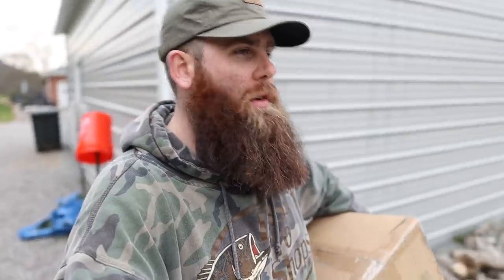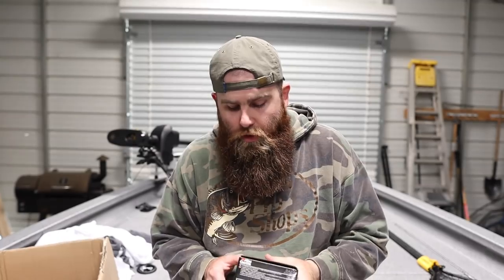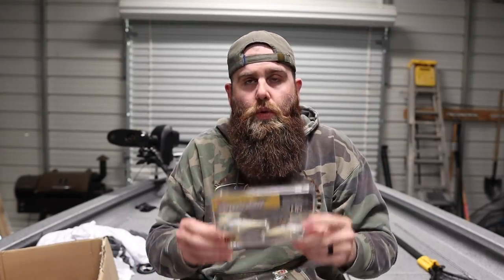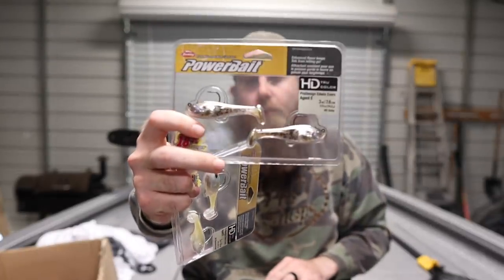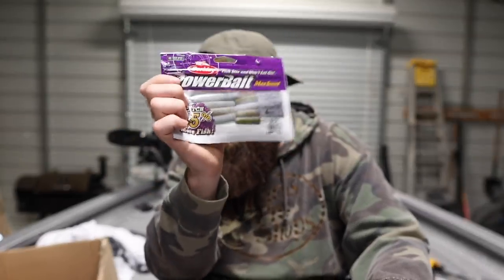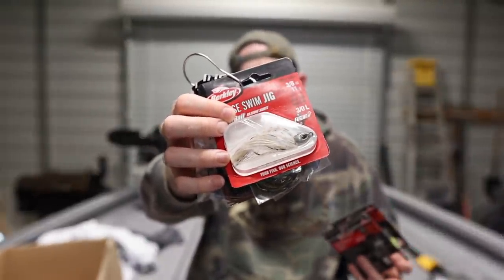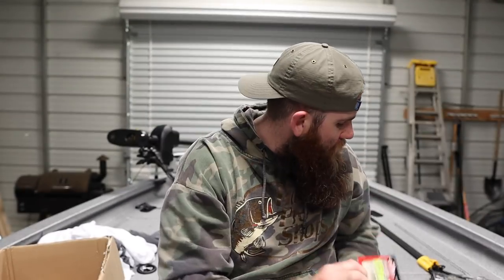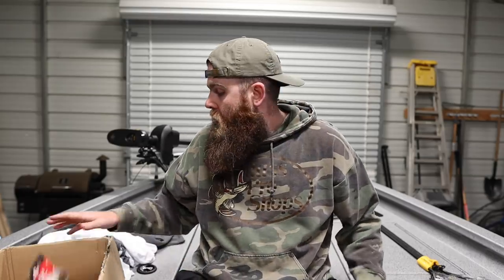I'm NOT suppose to show you this bait yet...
I’m not suppose to be showing you this bait yet! But hey why not ask for forgiveness then permission! In this video I unbox some awesome Berkley bait and show you some baits I am super excited to throw and learn this spring!